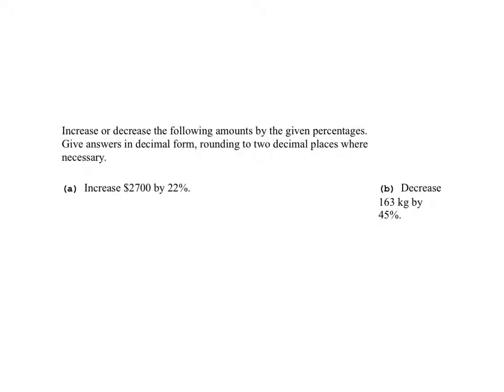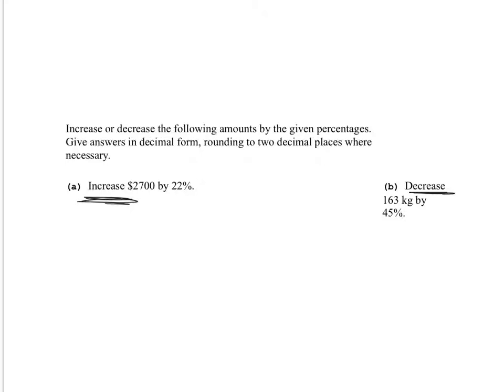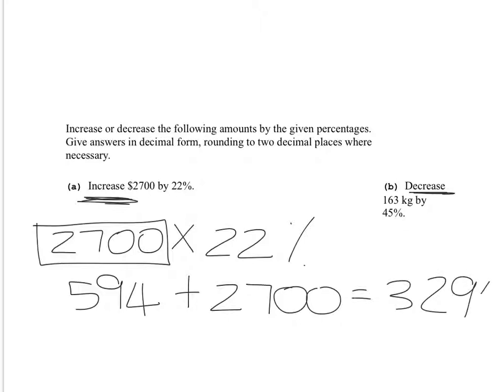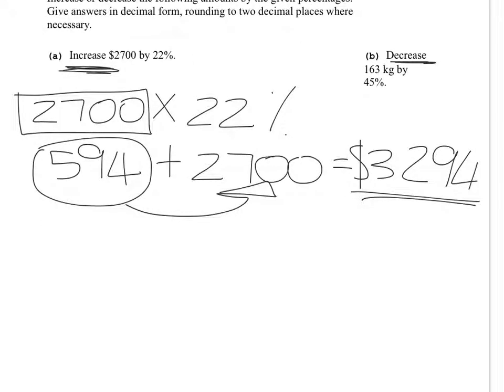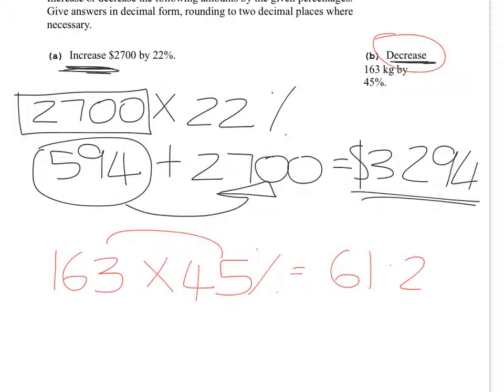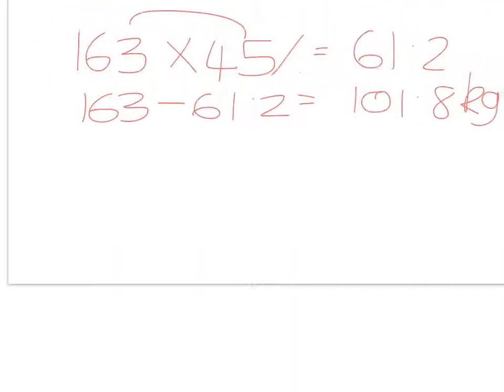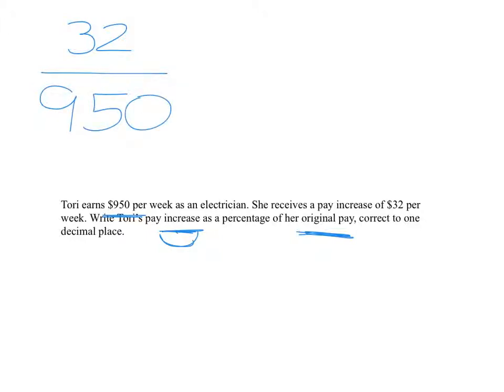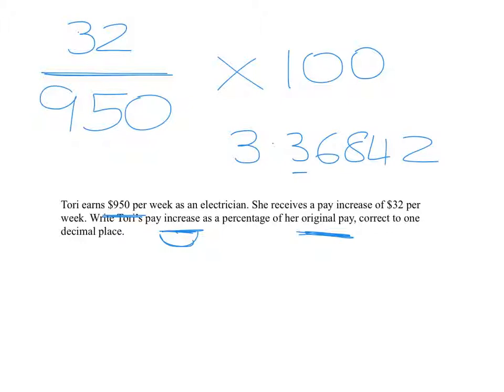Increasing or decreasing by a given percent